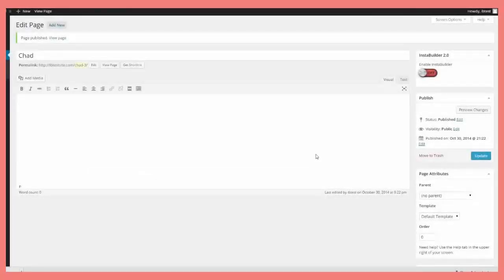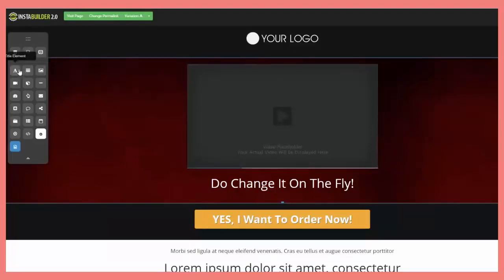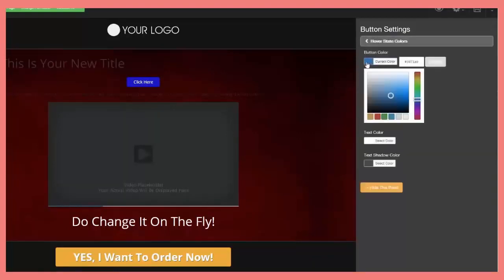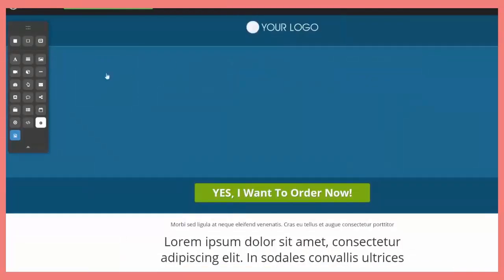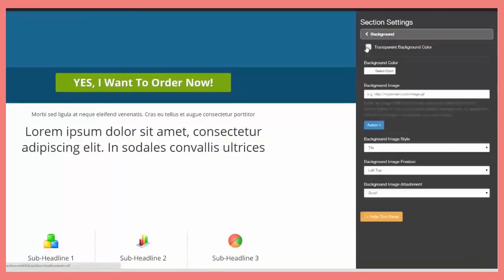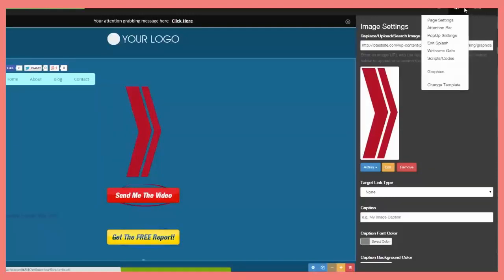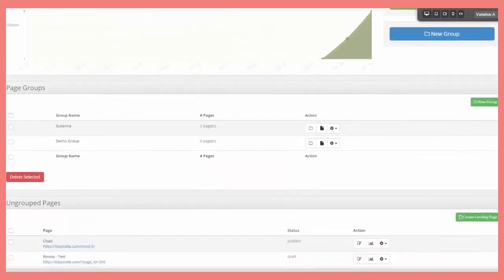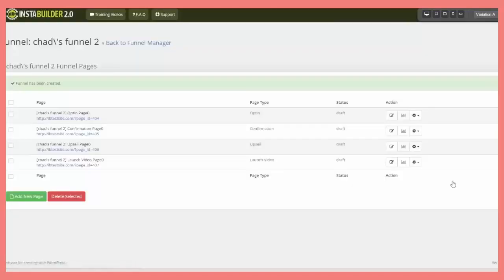Instabuilder 2.0 Review - how to create landing page with Instabuilder 2.0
InstaBuilder 2.0 is an advanced WordPress plug-in that allows you to create beautiful, highly converting, marketing pages with huge functionality at the touch of a button, even if you have no technical expertise at all.

With InstaBuilder, you can virtually create any type of page almost instant:

Squeeze Pages (Opt-in Pages)
Sales Pages (Upsells And Downsells…)
Video Sales Pages
Prelaunch (Coming Soon) and Launch Pages
Webinar Registration
Webinar Sales Pages
Download Pages
Legal Pages
Bonus Pages
Review Pages

Membership Pages and more…
And all these within a few clicks of your mouse! There’s no coding or programming involved. As long as you know how to point and click the mouse, you too can start creating professional, top notch marketing pages in just seconds.

You can build your own page from scratch or use one of the 92 high converting done-for-you templates – ranging from the latest web 3.0 style designs to even retro IM-style pages. You have the ability to completely customize the look and feel of your page. change any elements with just point, click, drag and drop.

You can use InstaBuilder with any WordPress theme you want. No worries that your theme conflicts with InstaBuilder. Because the InstaBuilder page template simply overrules the basic theme settings.

Features & benefits

Flexible Drag & Drop technology. Build your web pages Super fast anyhow you want.
More than 92 Done For You Page Templates.
All pages have 100% Responsive Design and are Mobile-ready.
Library of high quality Images, Buttons And Icons for your pages.

Integration with major ESPs (one-step or two-step opt-in or even 3-step opt-in).
Split Testing feature and advanced analytics.
Video Background feature – as seen on top merchant sites like PayPal.
Customizable Marketing features include Countdown timer, Exit redirect popup, Social sharing options, and more…
SEO Settings. Including option to turn off SEO settings to protect private and download pages.
Flexible Option to publish your pages in HTML format and on Facebook.

Watch the demo video below to see InstaBuilder 2.0 in action and have a look at its functionally and features.

Pros
Drag & drop visual editor
Affordably priced
User friendly layout
Compatible with other WP extras
100’d of templates included
Min 3 site licence
Support hub available

Cons
I haven’t found any negatives yet!